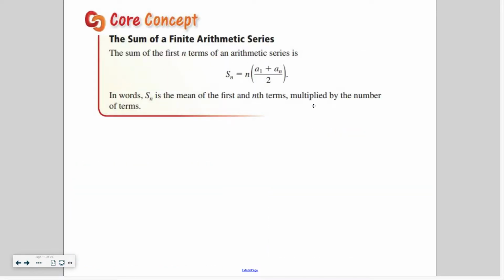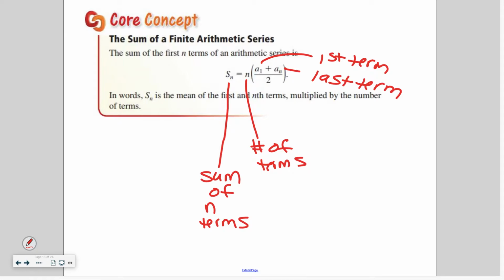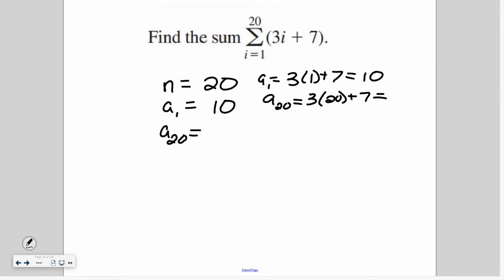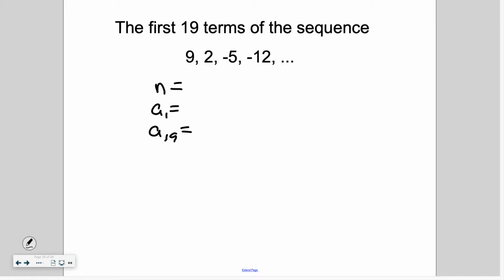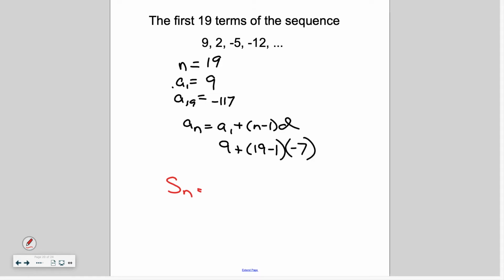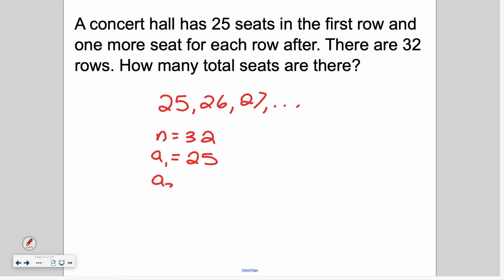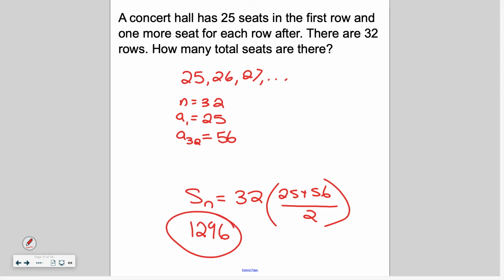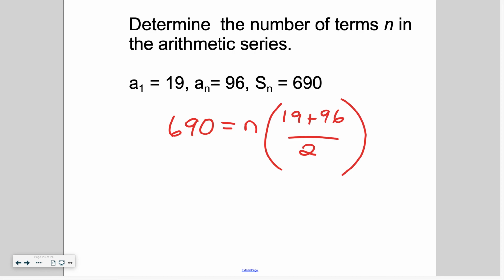Algebra II Art Series video